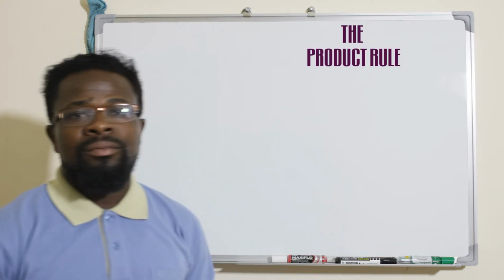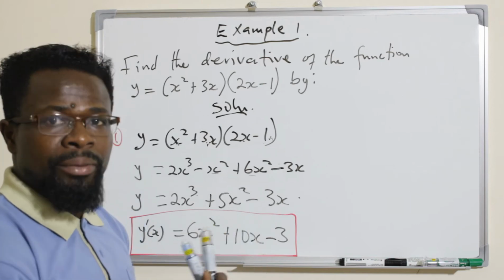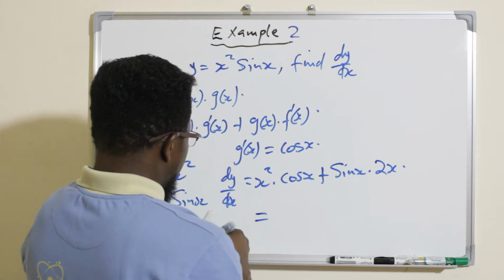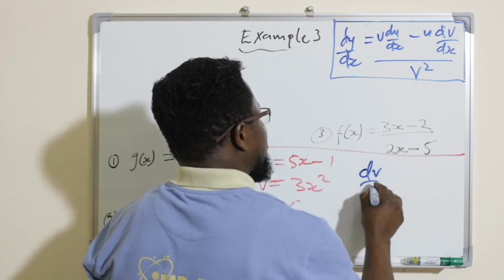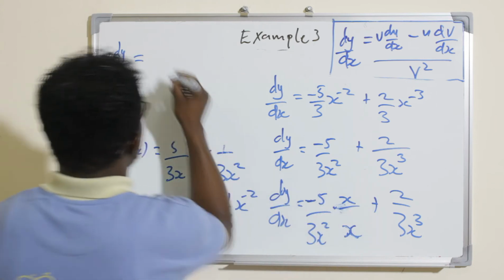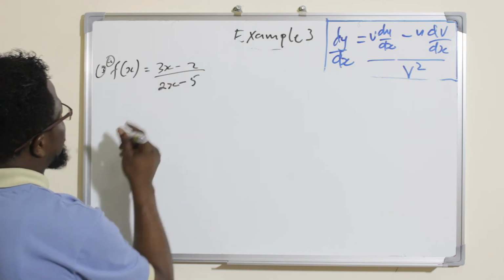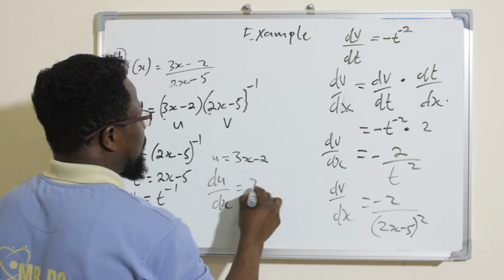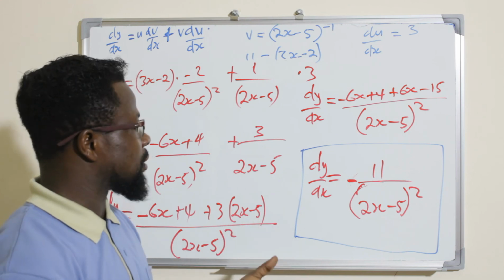Calculus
This calculus video explains how to find the derivative using the power rule, product rule, and quotient rule. It contains examples of real exams questions. It contains plenty of practice problems for you to work on in order to have a comprehensive understanding of derivatives.
 • Give me a thumbs up for this video
• Leave me a positive comment